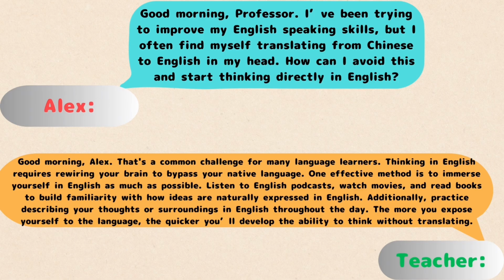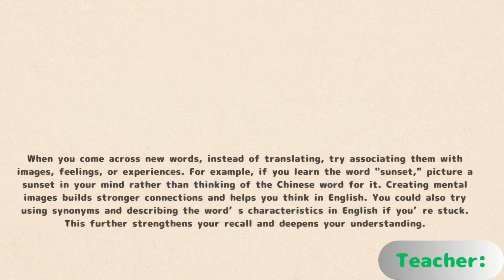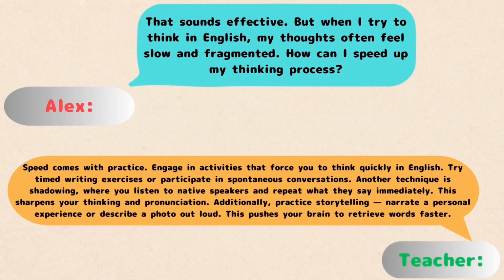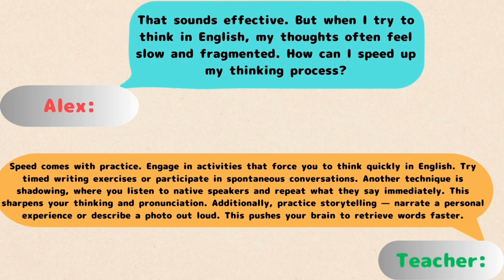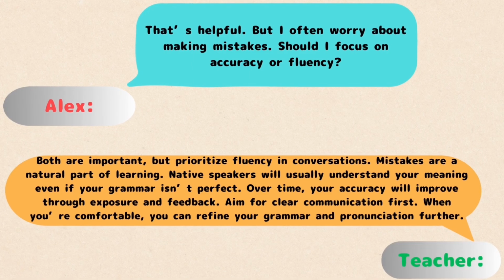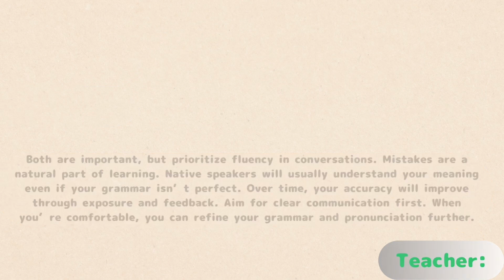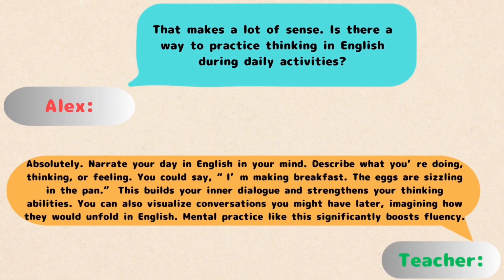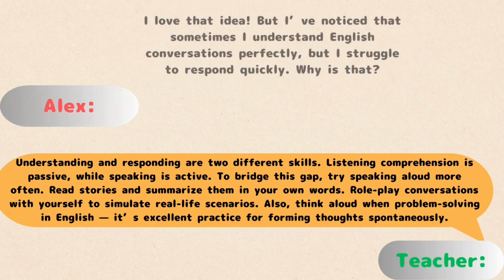Enhancing Speaking Skills | How to Stop Translating and Think in English?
Struggling to stop translating from your native language to English? In this conversation, Alex seeks expert advice on how to think directly in English. From immersive learning and vocabulary expansion to confidence-building techniques and real-life practice, discover actionable tips to help you develop an intuitive English thought process.